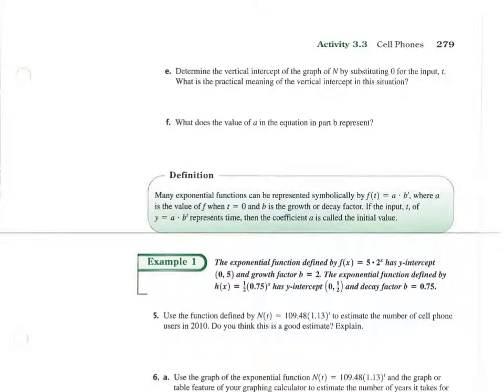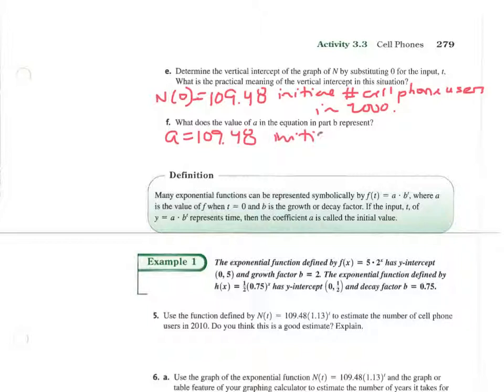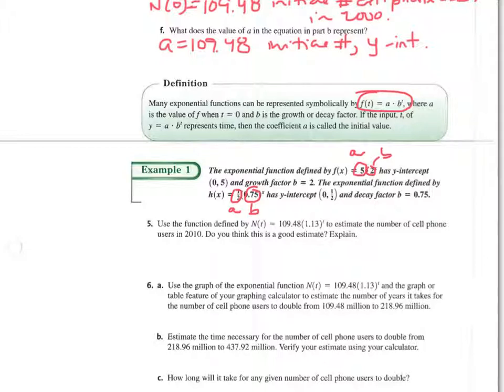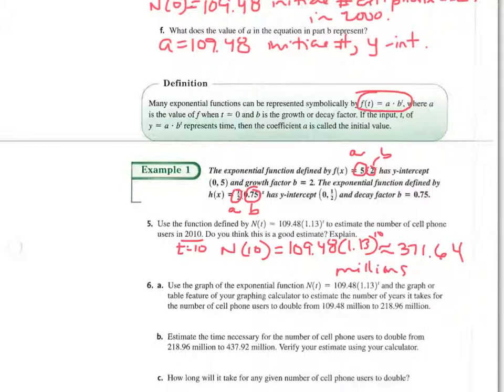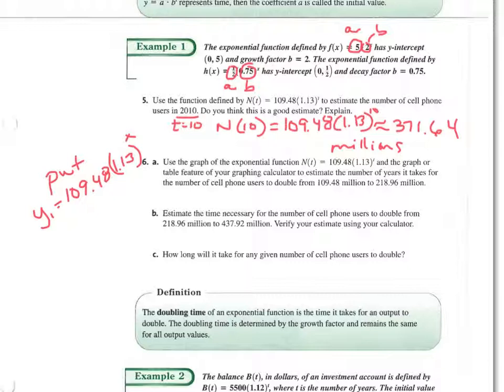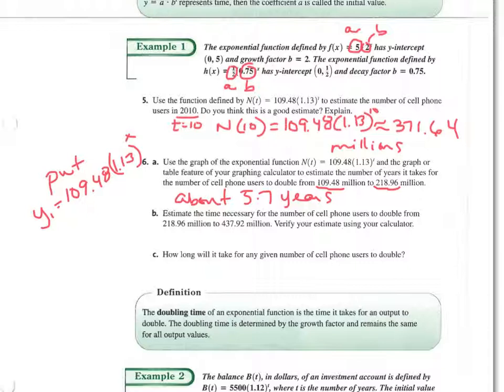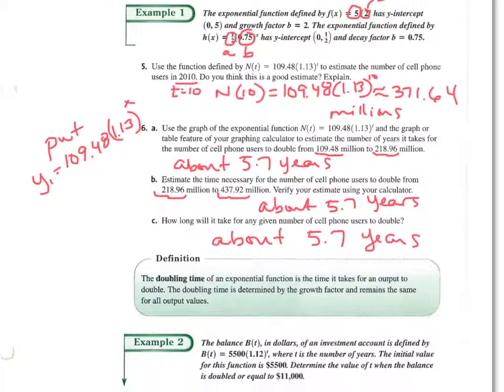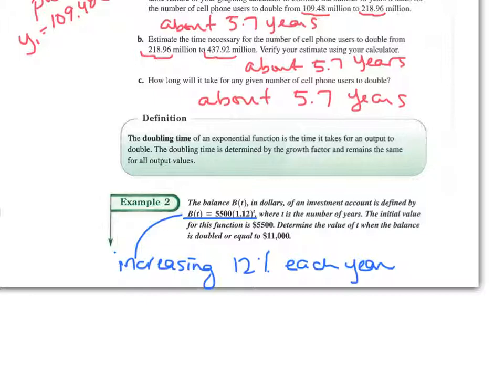activity 3.3 part 2